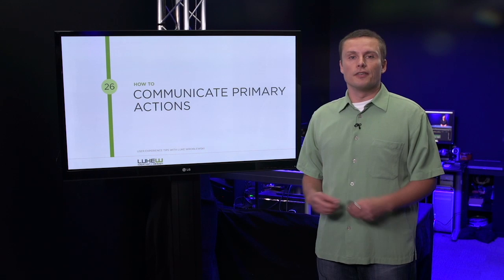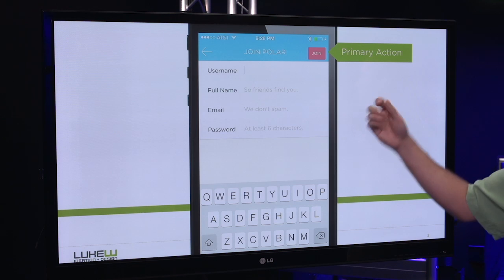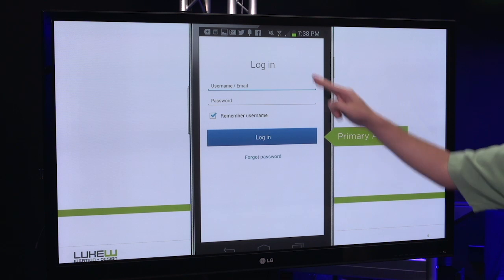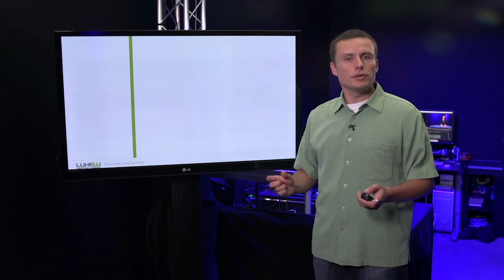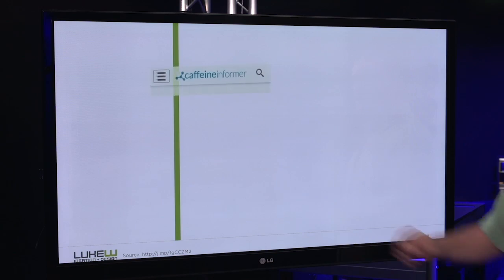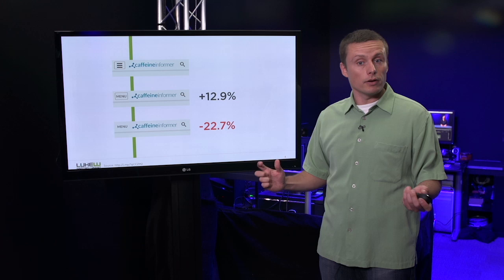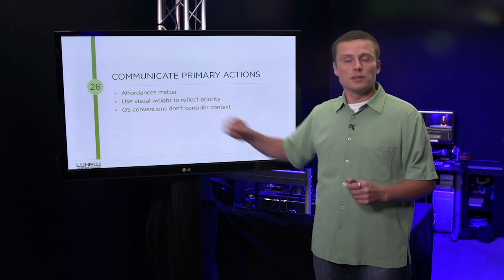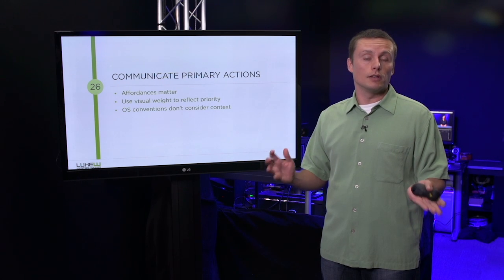How to Communicate Primary Actions | Intel Software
Luke W on how to get your users on track with clearly identified Primary Actions and make their experience a positive one...it's amazing how big a difference something so simple can make - a great video!